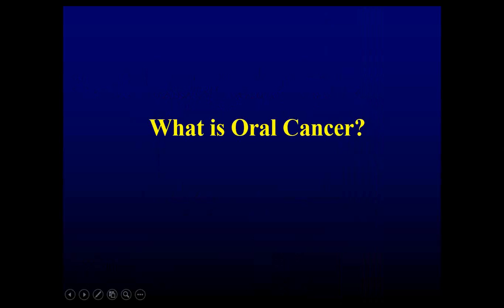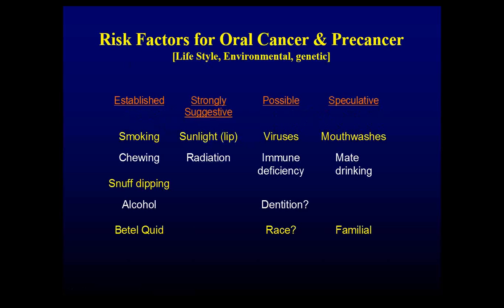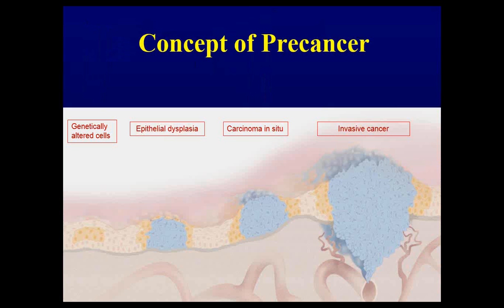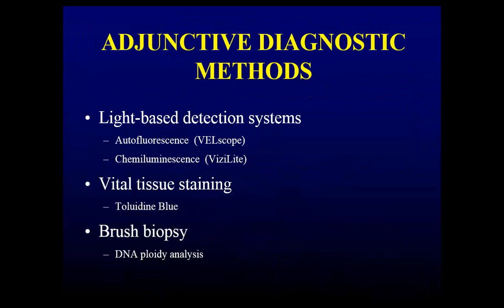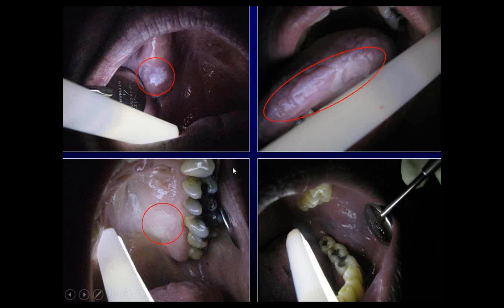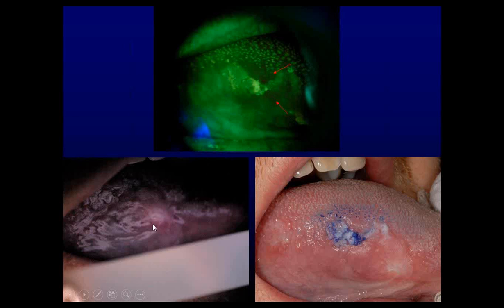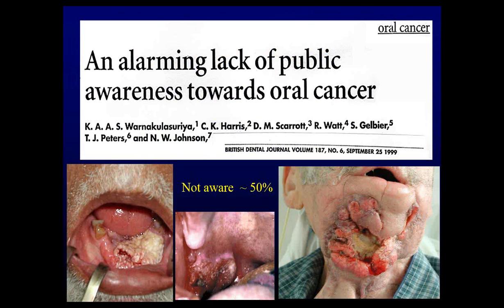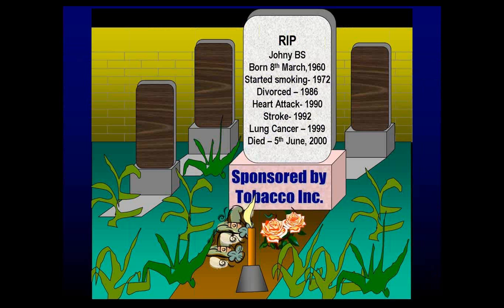New Armamentarium in the Fight against Oral Cancer (IOMC 2013 Keynote Speech)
Keynote Speech by Dr. Kamran H. Awan in the 7th International Online Medical Conference (IOMC 2013)